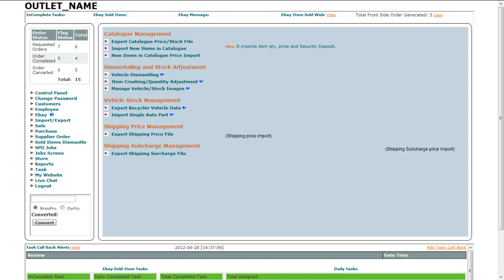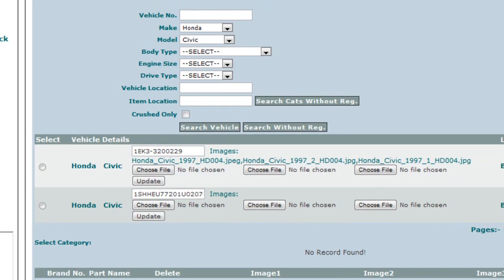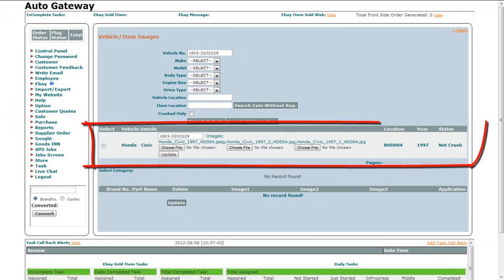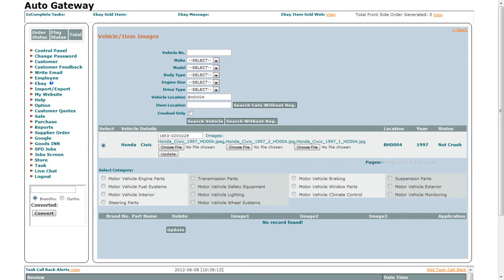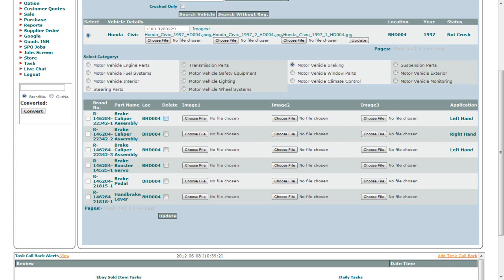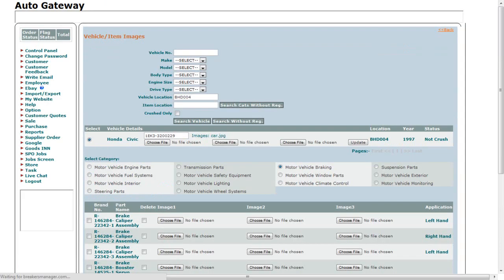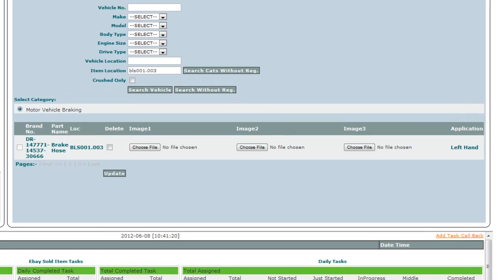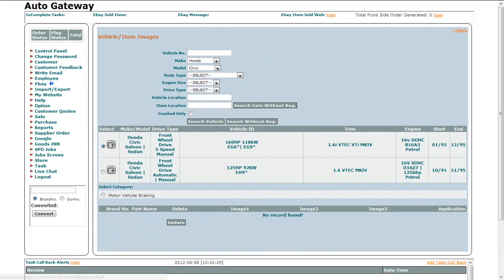Free Auto Parts Inventory Software How to manage vehicle and part image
Unique and Powerful solution
Makes it easier to search car parts online
Save You Time
Save You Money
Increase your sale
Your time is valuable Breakers Manager save you time
It's give you 4 ways to search your require car parts
You can search by category
You can search by part name
You can search by Make
You can search by Model
auto parts catalogue software
auto parts ecommerce software
auto parts inventory management software
auto parts inventory software
auto parts software
car parts inventory software
car parts software
software for auto parts